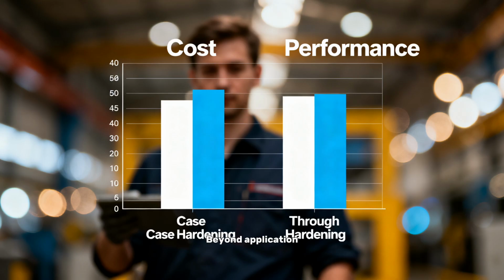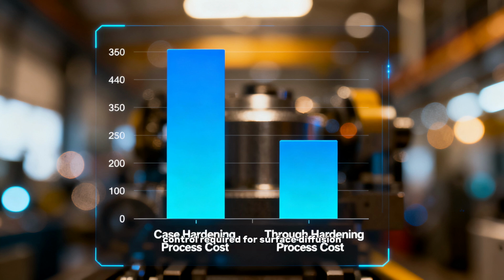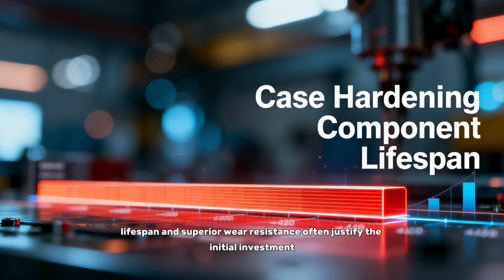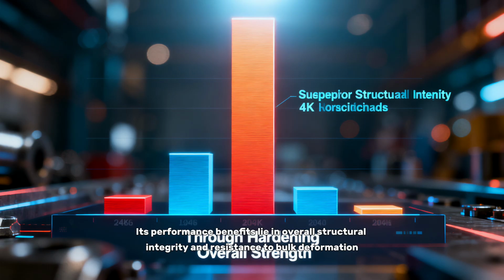Don't Choose the Wrong Hardening Method: Case vs Through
Choosing the wrong heat treatment process can lead to component failure, reduced life, and costly rework. In this video, we break down the real difference between case hardening and through hardening based on 20+ years of industrial experience.

You’ll learn how case hardening creates a wear-resistant surface with a tough core, making it ideal for components like gears and shafts, while through hardening provides uniform hardness throughout the material, perfect for tools and high-strength applications.

We also explain when to use each method, compare cost vs performance, and highlight common mistakes engineers make in real-world heat treatment processes.

👉 Whether you're a mechanical engineer, metallurgist, production manager, or student, this video will help you make smarter, practical decisions in heat treatment.

✔ Case Hardening vs Through Hardening (core differences)
✔ Industrial applications (gears, shafts, tools)
✔ Hardness depth comparison
✔ Cost vs performance analysis
✔ Real-world mistakes to avoid

Making the wrong choice between hardening methods can:
❌ Reduce component life
❌ Increase failure risk
❌ Waste production cost

This video helps you avoid that.

⏱️ Timestamps

00:00 – Hook (Why this decision matters)
00:30 – What is Case Hardening
02:30 – What is Through Hardening
04:30 – Key Differences
06:00 – When to Use Each
07:30 – Cost vs Performance
08:30 – Final Recommendation